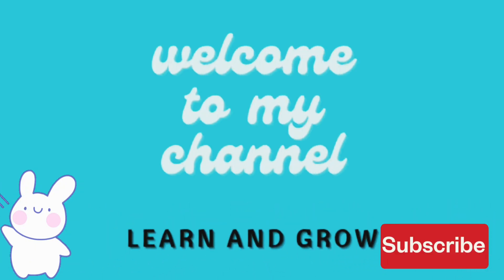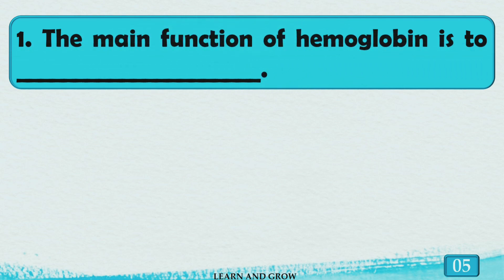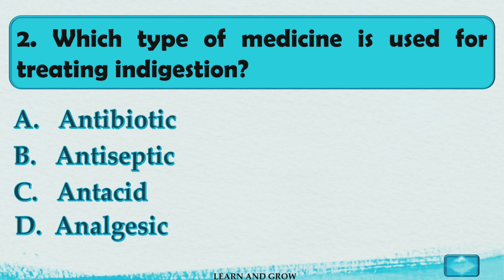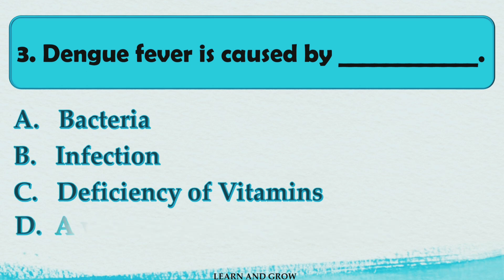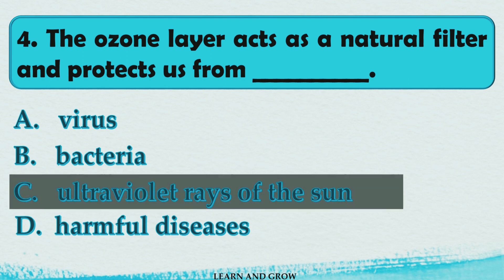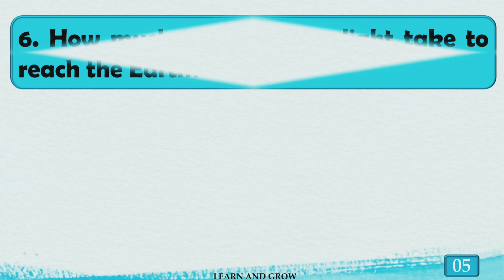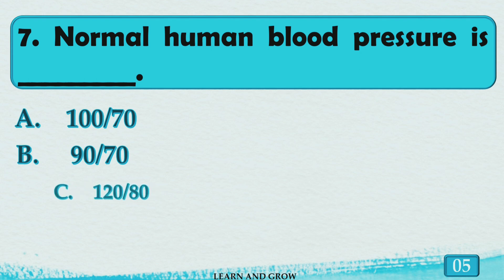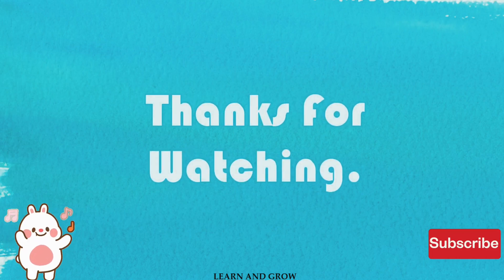Science Quiz, General Knowledge Questions and Answers, Science GK, General Science Questions, Quiz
General Science Questions and answers , Science, Science GK, GK Quiz, General Knowledge@Learn and Grow

This quiz video has some science-related questions and answers. Questions included are as:

1. The main function of hemoglobin is _______
2. Which type of medicine is used for treating indigestion?
3. Dengue fever is caused by_________
4. The Ozone layer acts as a natural filter and protect us from _______
5. Which blood group is called "Universal donor"?
6. How much time does Sunlight take to reach the Earth?
7. Normal human blood pressure is _______